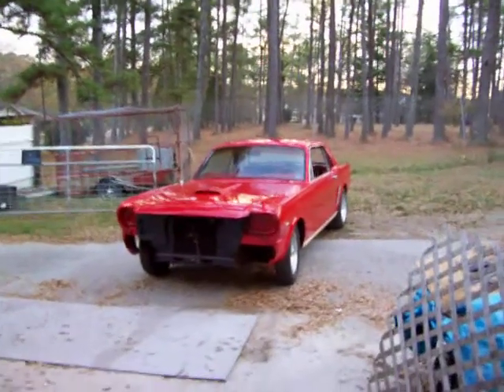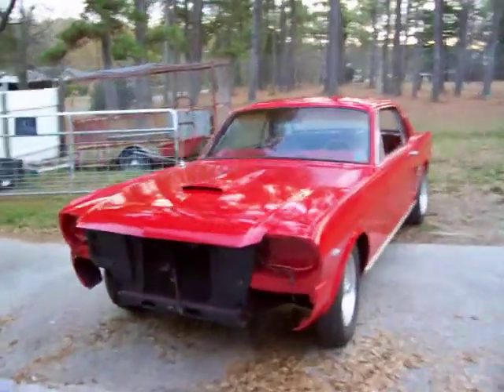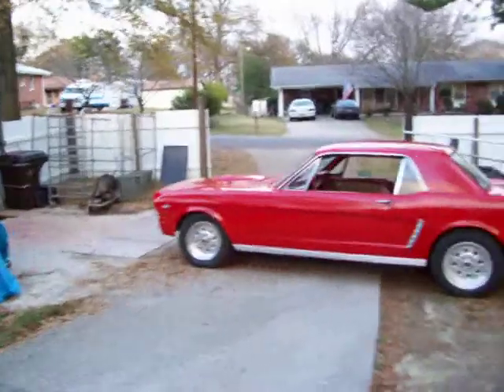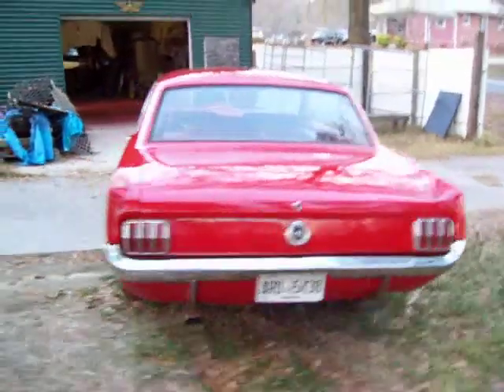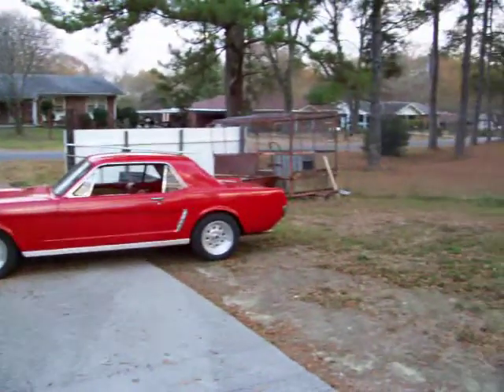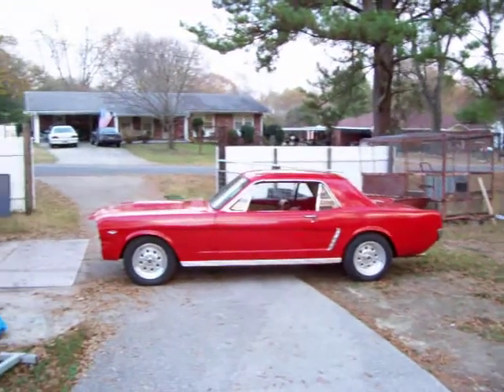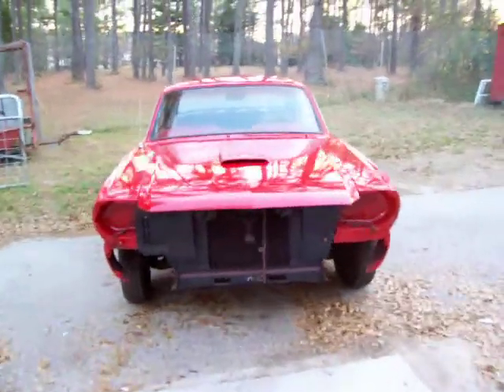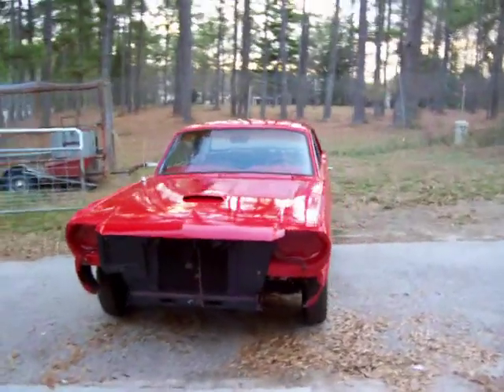1965 Mustang Coupe nearing the end of work